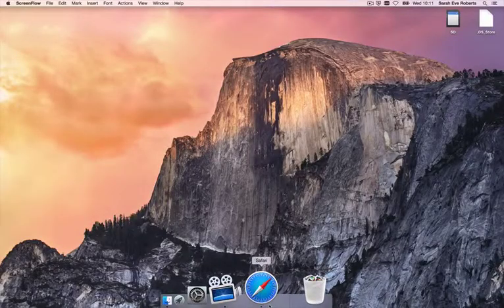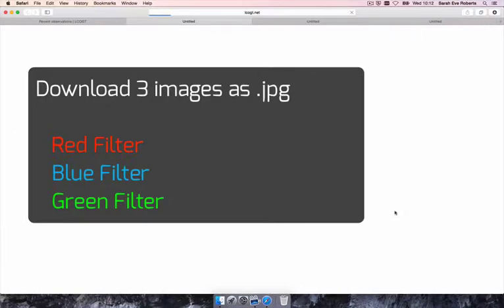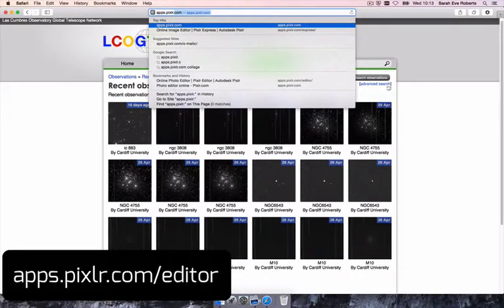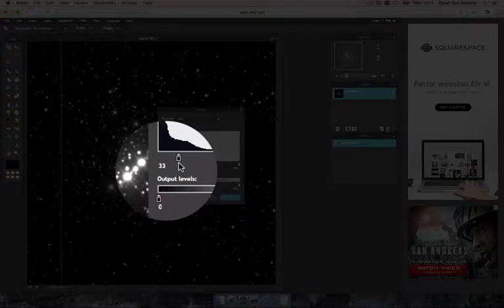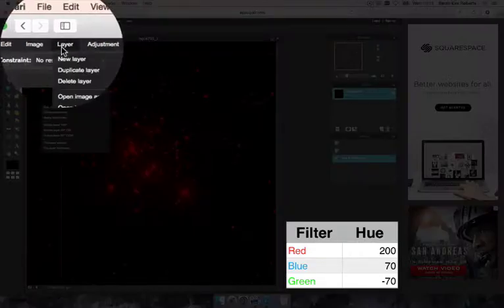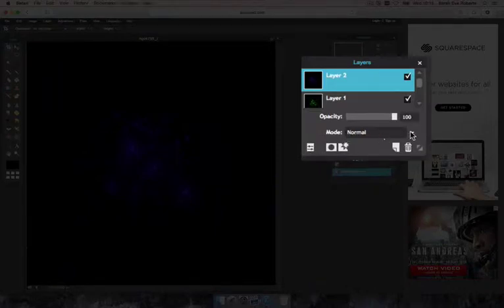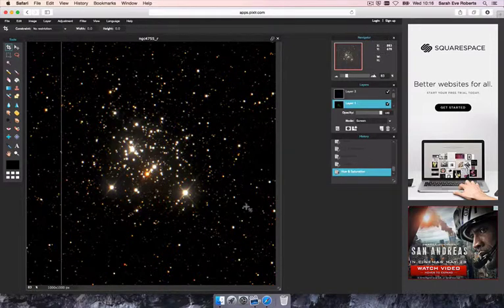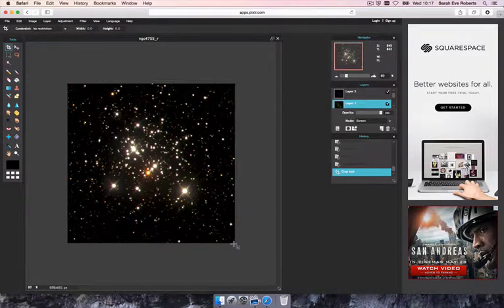How to Colour Astronomical Images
Learn how to turn your black and white observations into stunning full colour images using a free browser application called Pixlr